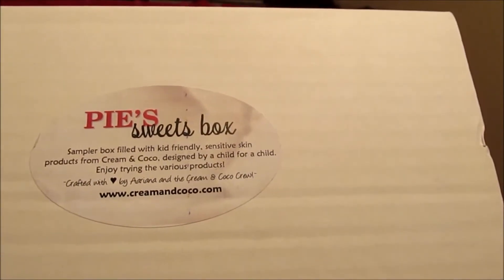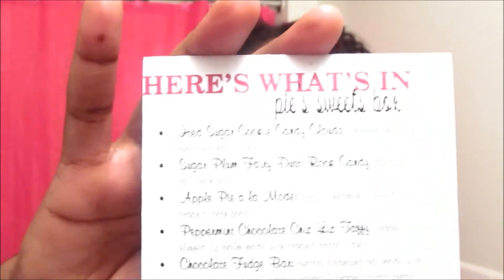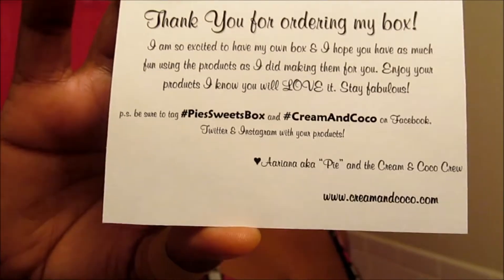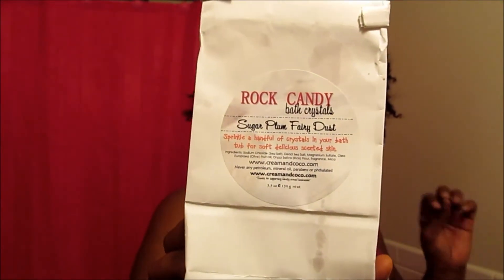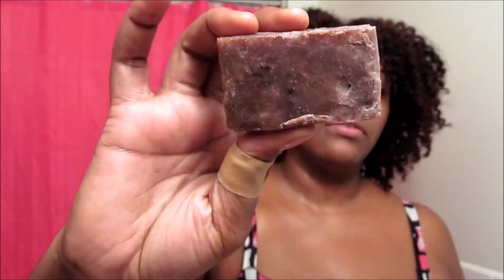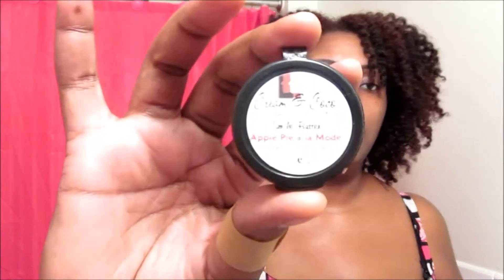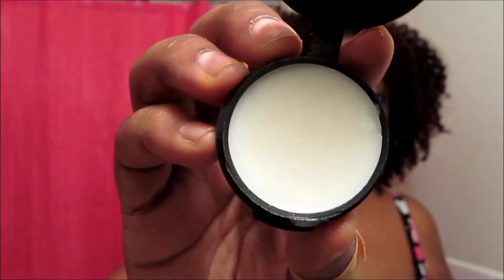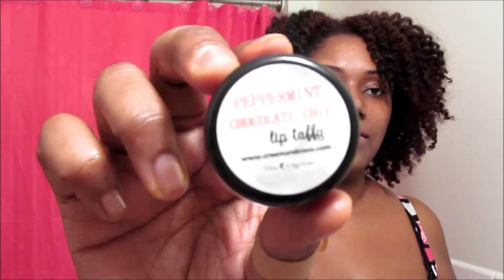Unboxing | CreamAndCoco Pies Sweets Box (not a Black friday purchase)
Hello Lovelies!!! I have received one of the items I ordered for Christmas. I actually ordered this and other items ( awaiting their arrival), but I wanted to share with you all what was in this Pie's Sweet Box. This is the last Box of the year. However there will be a January Hot Coco box, which is available for purchase,

I did NOT purchase any items on Black Friday or Cyber Monday from Cream and Coco. I also did NOT purchase any pre-order soaps.